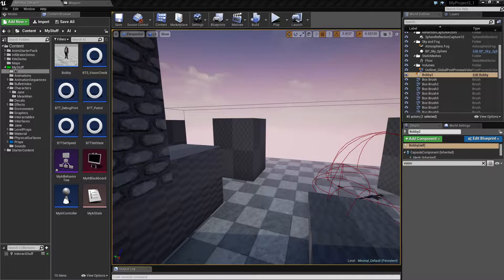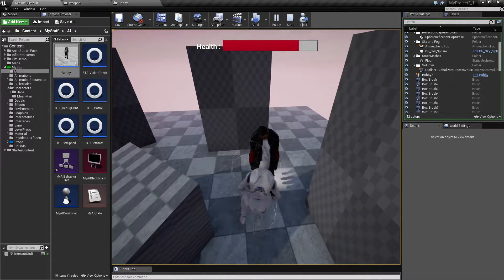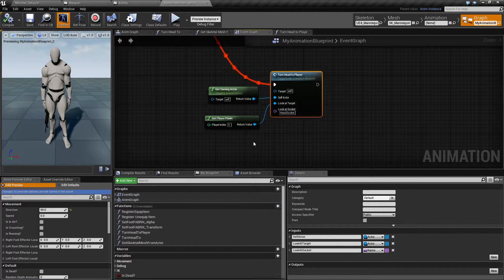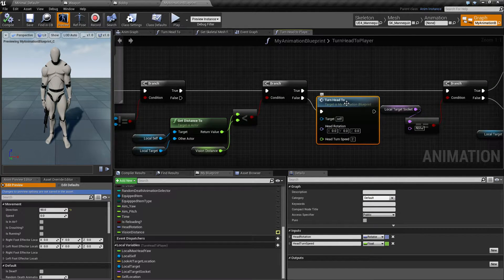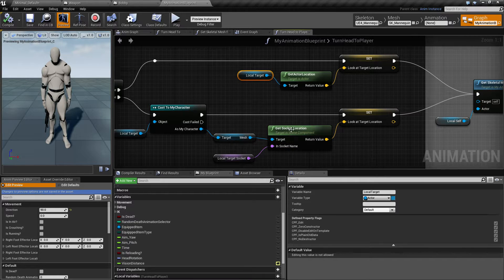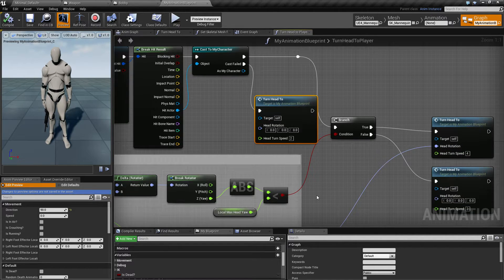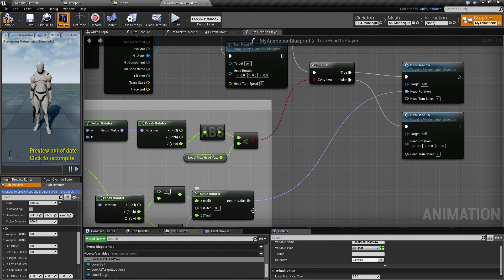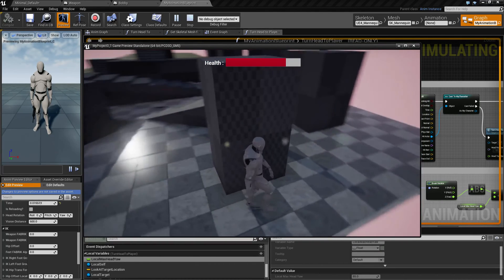Week 3: UE4.9 Headtracking with distance, Pitch and LOS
In this video i demonstrate how i made a character look at me, follow me around when im within a certain range, and checking if im in line of sight and also when i move outside a certain angle of view.